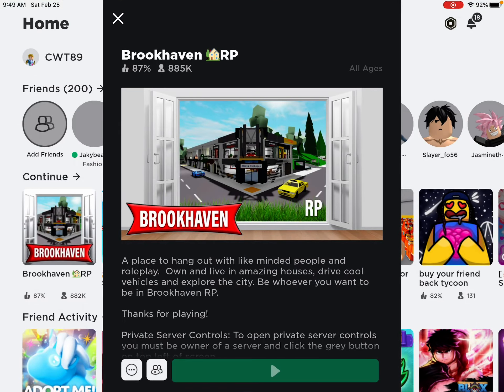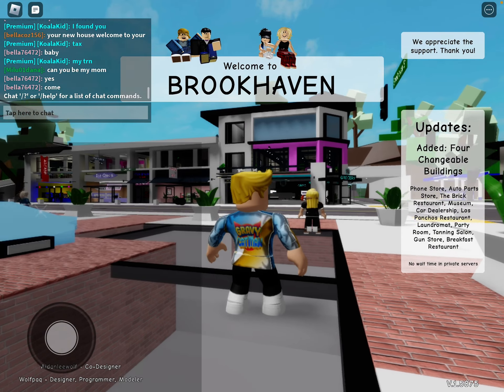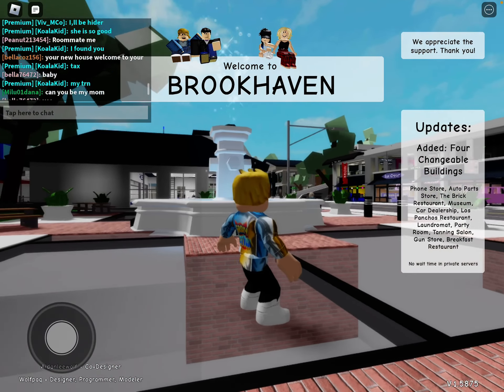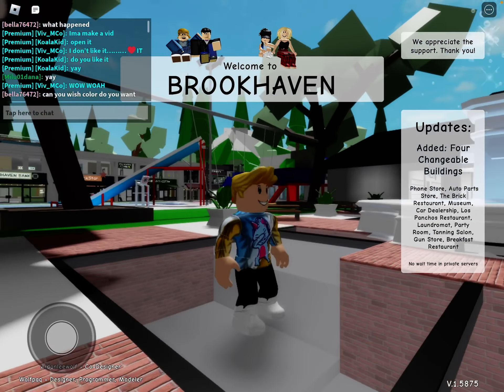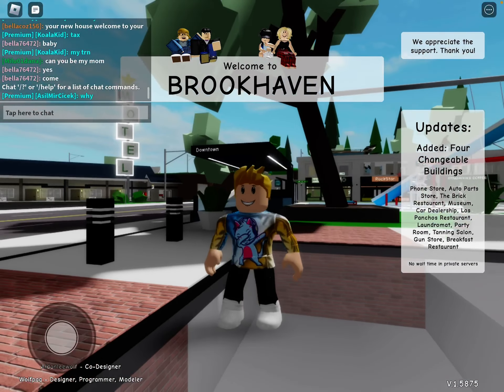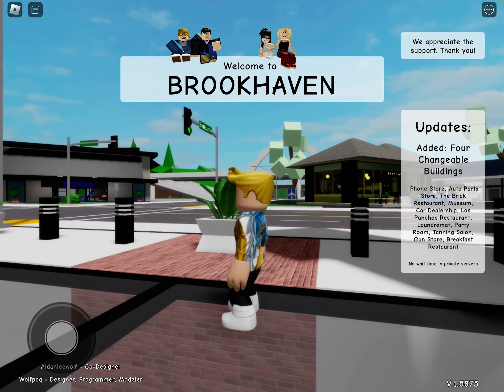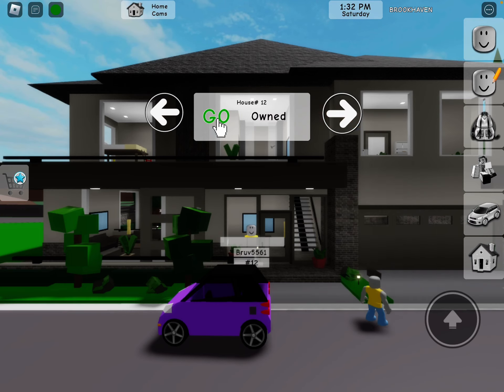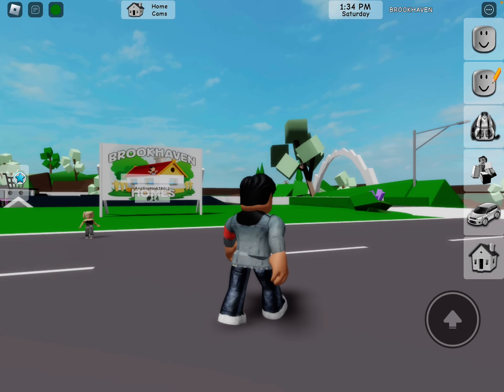￼ Roblox ￼ secrets in Brookhaven